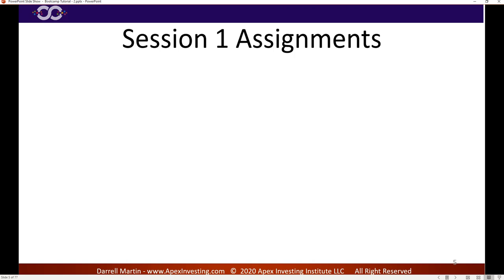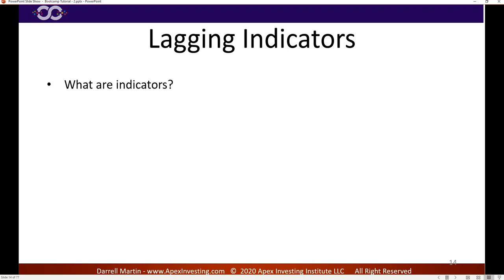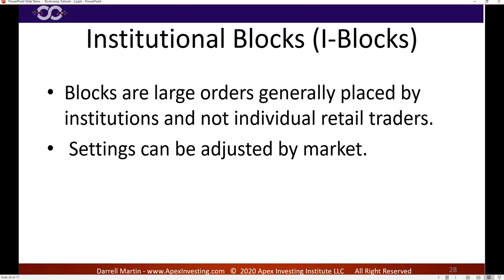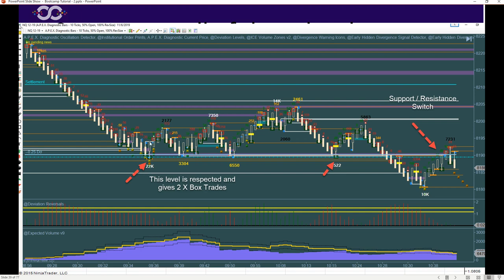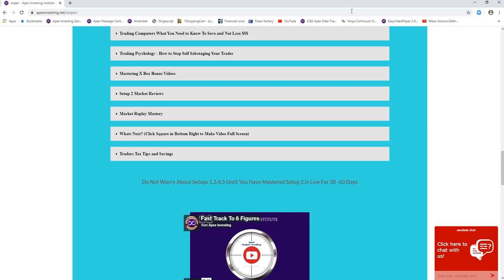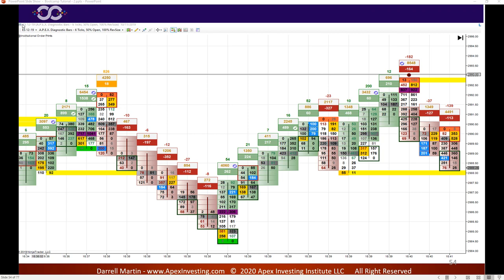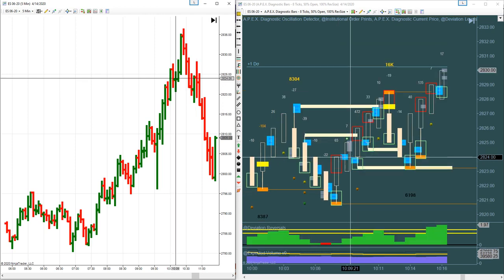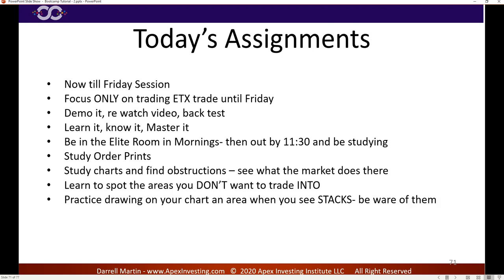Tutorial #2 Apex Charts and Order Prints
Tutorial #2 - Charts and Apex Order Prints Risk Disclosure : Futures and forex trading contains substantial risk and is not for every investor. An investor could potentially lose all or more than the initial investment. Risk capital is money that can be lost without jeopardizing ones’ financial security or life style. Only risk capital should be used for trading and only those with sufficient risk capital should consider trading. Past performance is not necessarily indicative of future results.